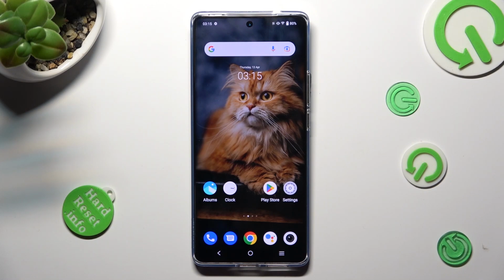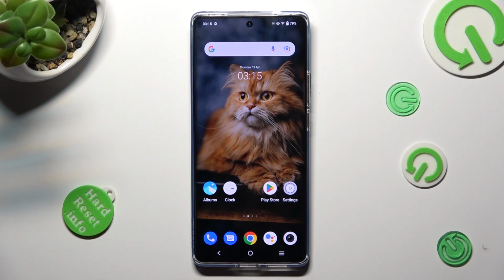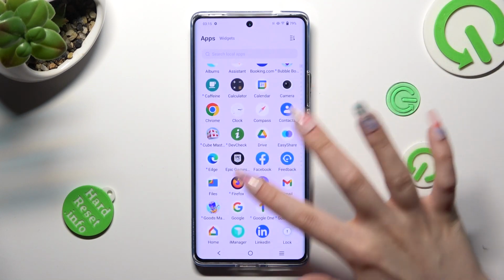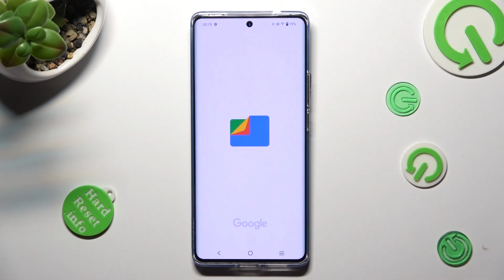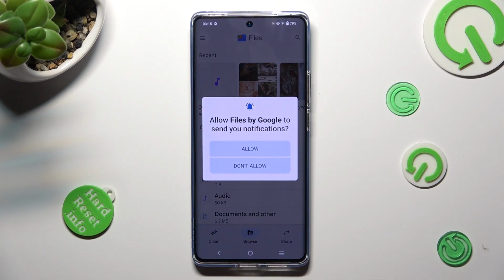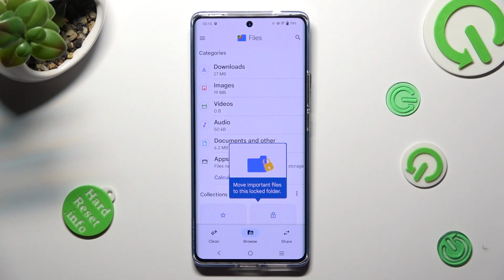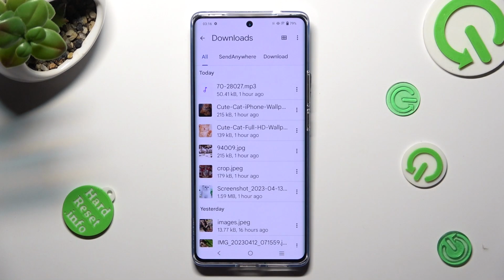How to Access the Downloaded Files on a VIVO X90 Pro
In this video tutorial, we are going to showcase what steps you will need to take in order to find and open the list of downloaded files on your VIVO X90 Pro smartphone. Thereby, we humbly invite you to view this video guide and learn where the downloads go on your VIVO X90 Pro mobile device.

How to find the downloaded files on a VIVO X90 Pro? How to open the list of downloads on a VIVO X90 Pro? Where do the downloads go on a VIVO X90 Pro?